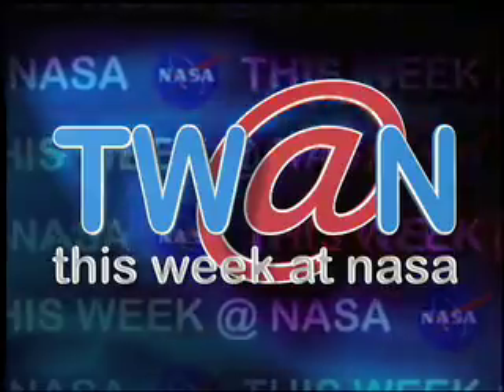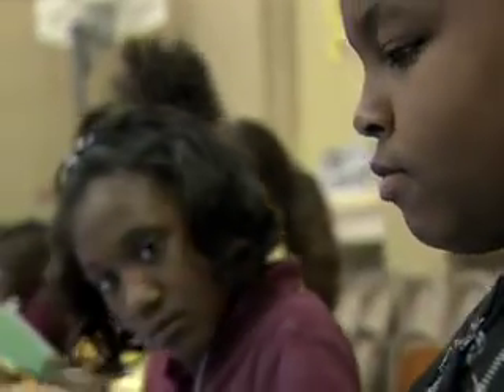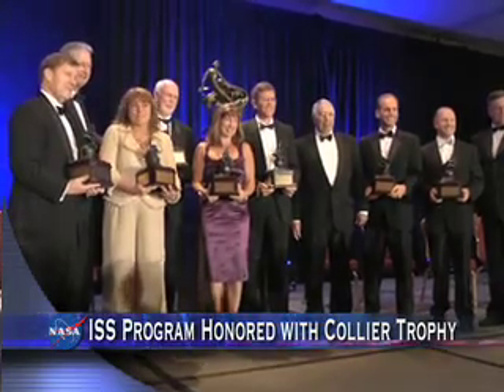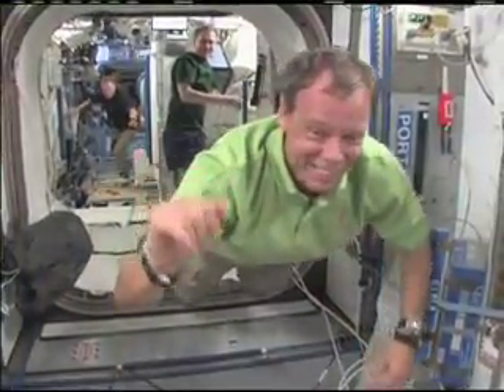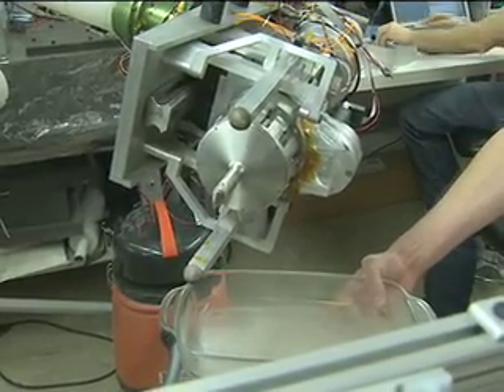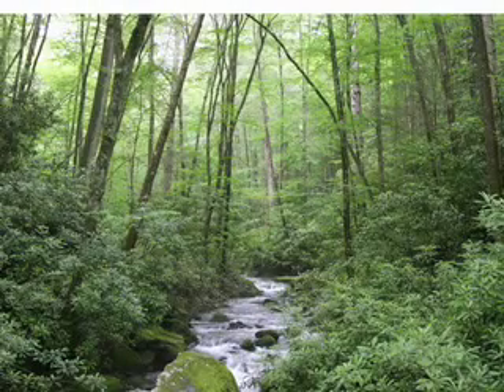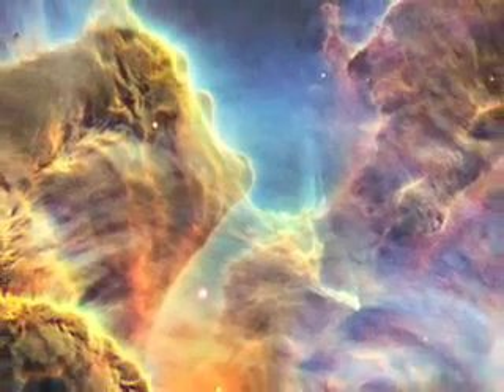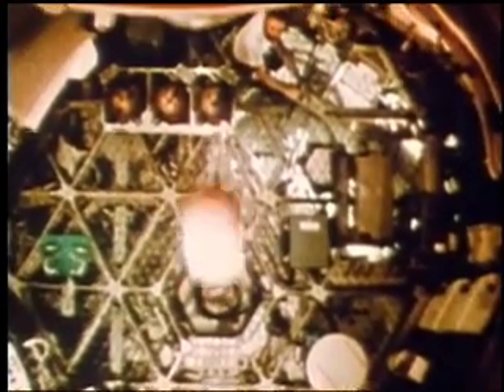ISS Program Honored, A Call to Action and Martian "Touchdown" Test on This Week @ NASA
Plus, students' help for health, beautiful Hubble book and new focus on the Webb Telescope.